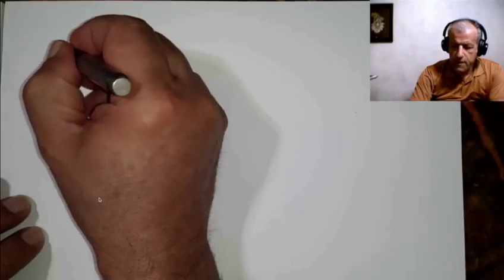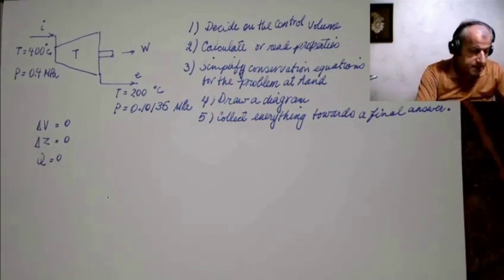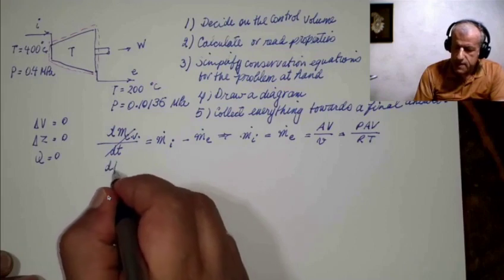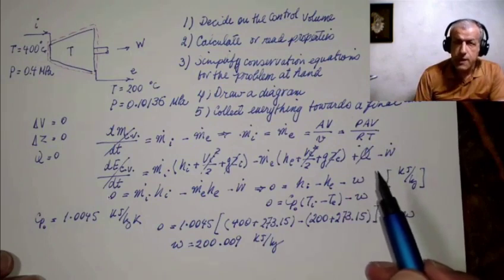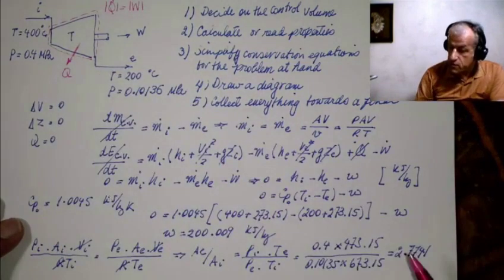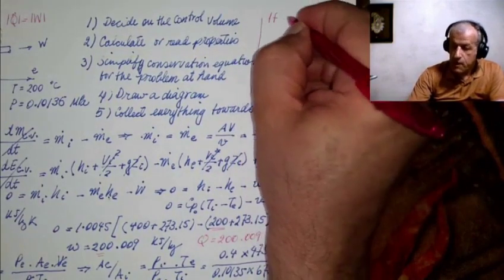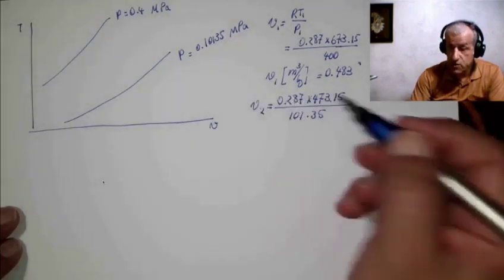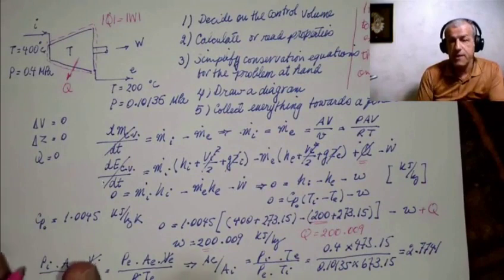Solving thermodynamic problems - 3004 - Gas Turbine - Dr. Nader Montazerin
Gas turbine